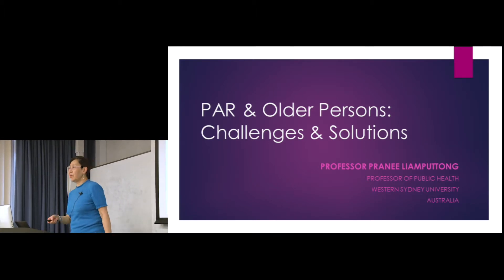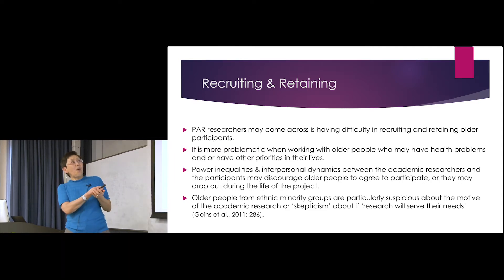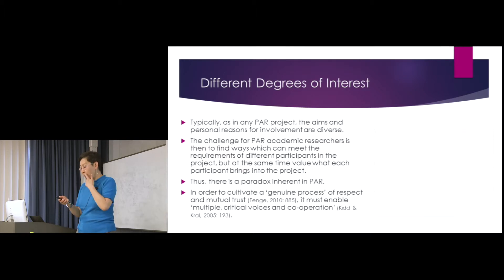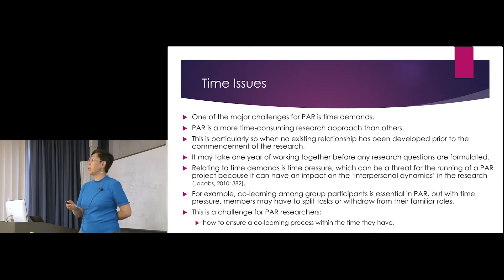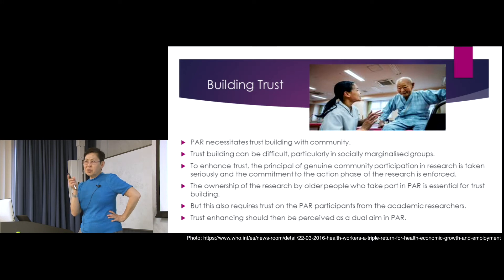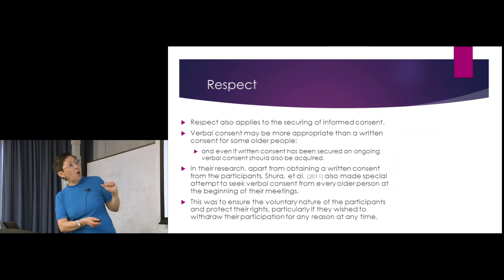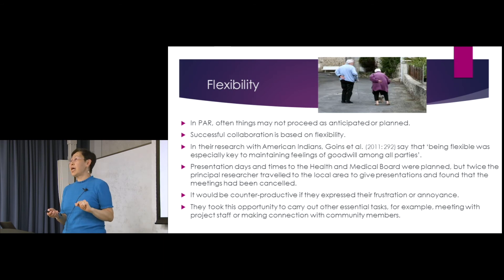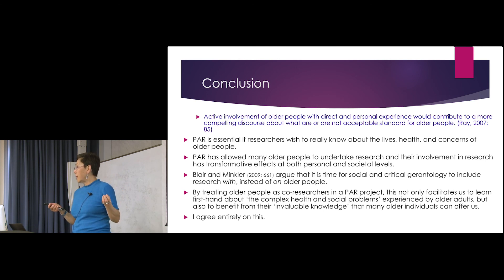Kyoto Univ. SPH Short Course: Basic Theory and Methods of PAR part4 Prof. Pranee Liamputtong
Kyoto University School of Public Health, 2019 special short course: Participatory Action Research

Basic Theory and Methods of PAR. part4. PAR & Older Persons
Prof.Pranee Liamputtong.(Western Sydney University)

00:00:00 | PAR With Older Persons:Challenges
00:10:49 | PAR With Older Persons: What Could be Done Better
00:18:02 | PAR With Older Persons: What Could be Done Better(2), conclusion